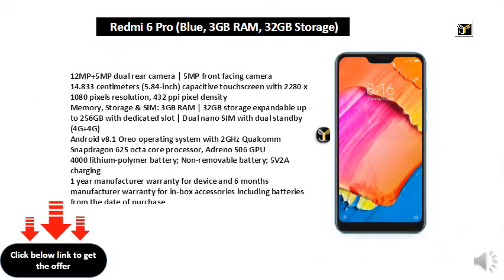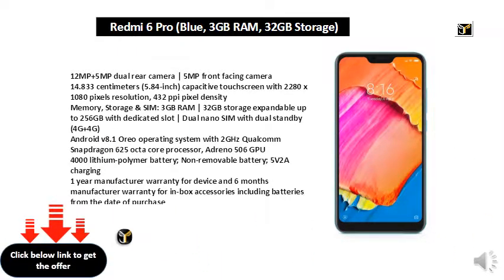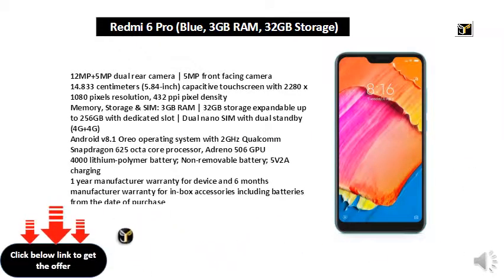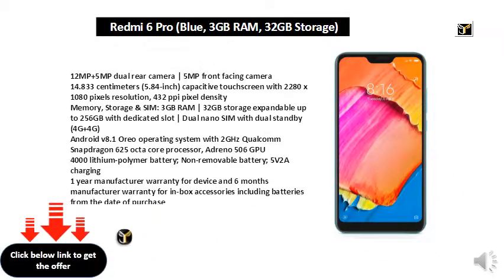Redmi 6 Pro (Blue, 3GB RAM, 32GB Storage)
12MP+5MP dual rear camera | 5MP front facing camera | Color temperature auto adjustment
14.833 centimeters (5.84-inch) capacitive touchscreen with 2280 x 1080 pixels resolution, 432 ppi pixel density
Memory, Storage & SIM: 3GB RAM | 32GB storage expandable up to 256GB with dedicated slot | Dual nano SIM with dual standby (4G+4G)
Android v8.1 Oreo operating system with 2GHz Qualcomm Snapdragon 625 octa core processor, Adreno 506 GPU
4000 lithium-polymer battery; Non-removable battery; 5V2A charging
1 year manufacturer warranty for device and 6 months manufacturer warranty for in-box accessories including batteries from the date of purchase and for any product related queries contact_us on: [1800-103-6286]
Box also includes: Adapter, USB cable, Warranty card, User guide, SIM insertion tool and Back cover
Deep dive in to an immersive display.